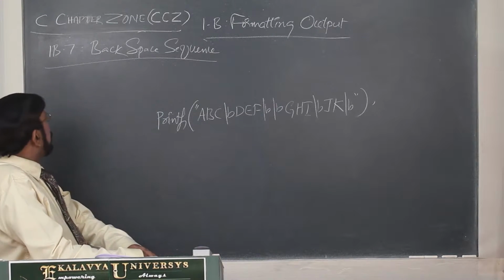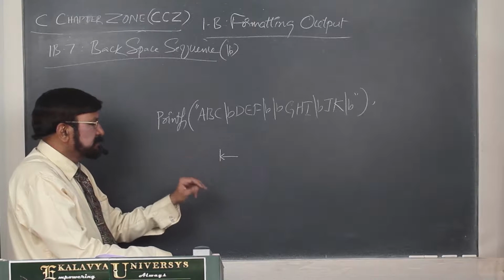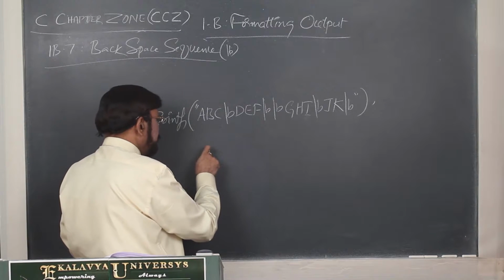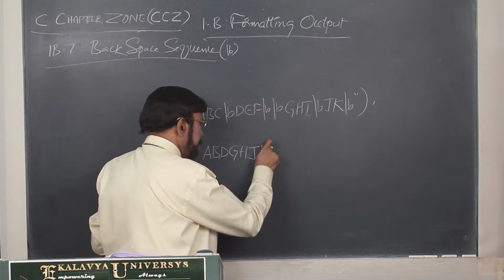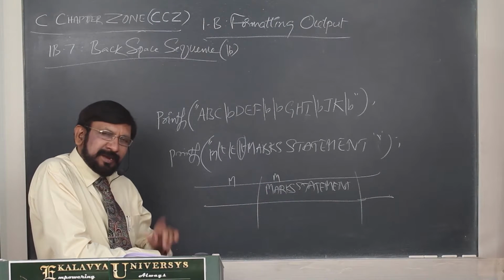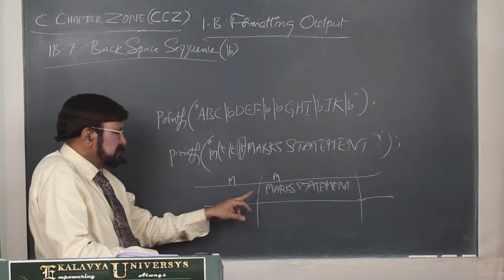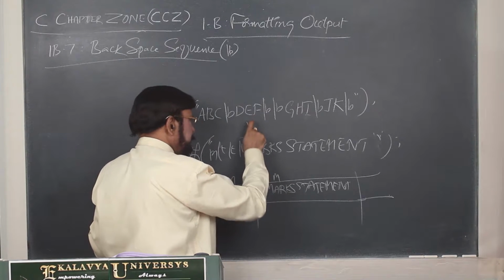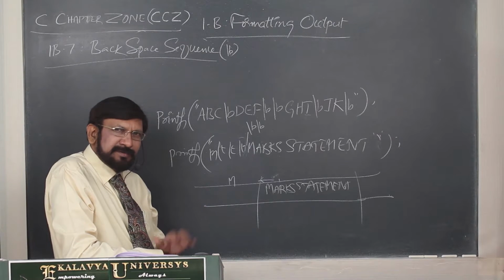1.15 Backspace Sequence